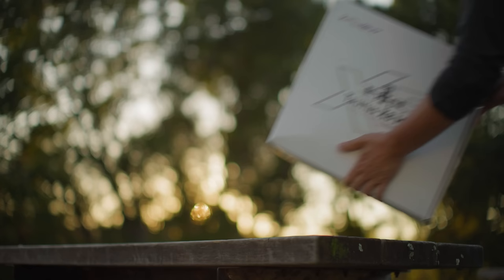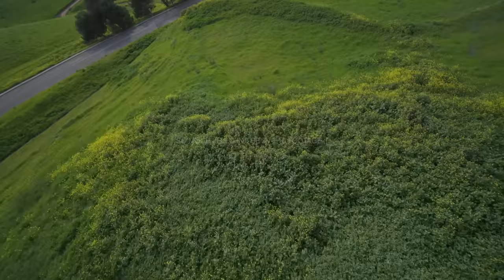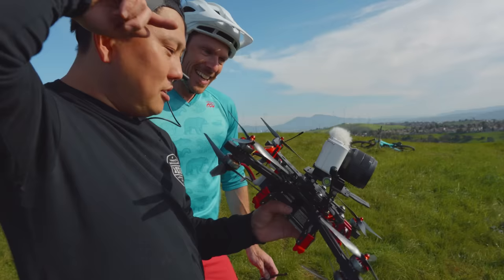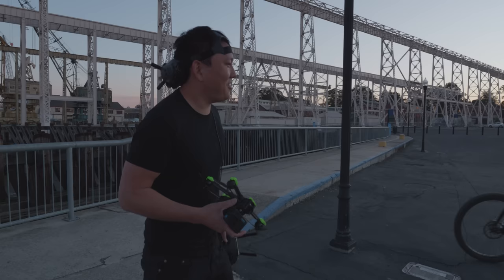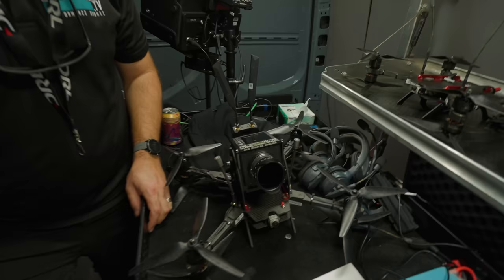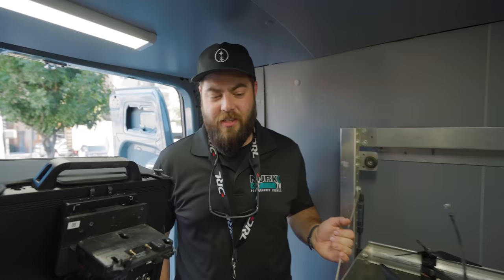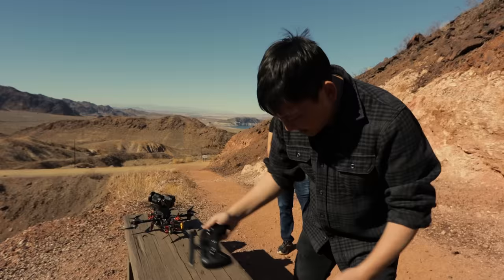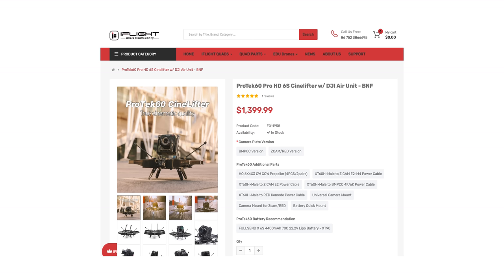I Got a $1,700 FPV Drone to fly my Sony A7S III | iFlight Taurus X8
TBS Tango II & Video to fix frequency

♪♪ Music Libraries I used for this Video ♪♪
Artlist (This Link = 2 Extra Months with Subscription)